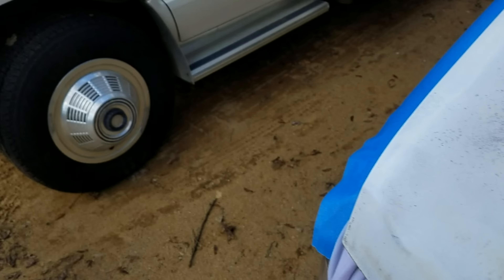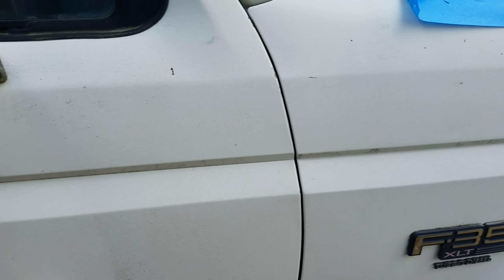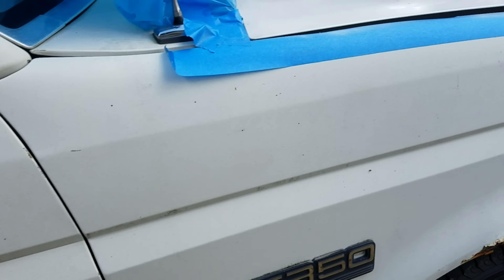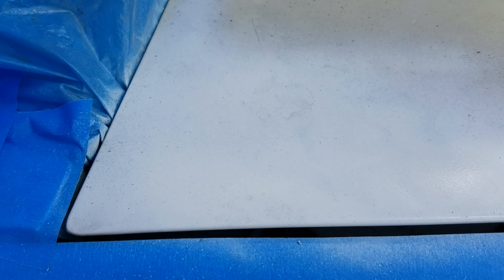How to Paint for cheap - 1994 F350 diesel dually paint code yy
Magic color changing paint can.  How to paint for cheap - 1994 diesel dually F350 paint code YY white and 1982 Ford "cream" - same can!

If you like what you see and want to help, consider signing up as a patron.